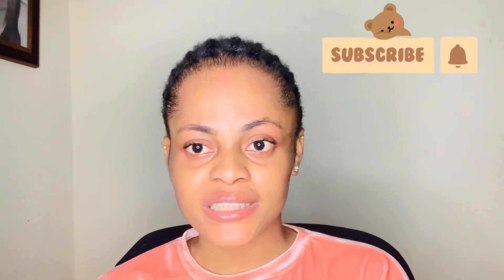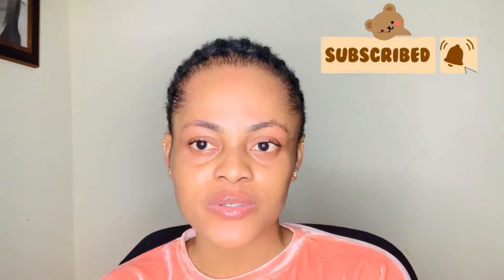BEST 3 BODY LOTIONS TO LIGHTEN, BRIGHTEN AND WHITENS THE SKIN | clears dark spots , pigmentation etc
Get that glowing, smooth, moisturizing ,brighter younger clear looking face.

Thank you all so for all the support